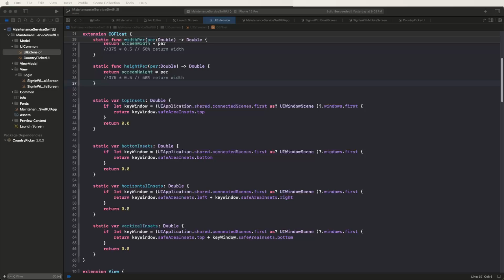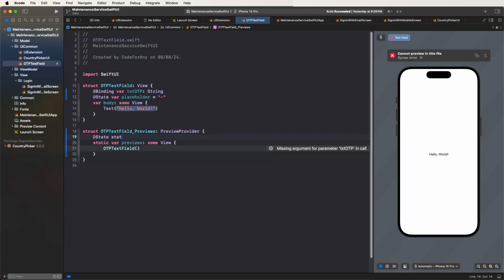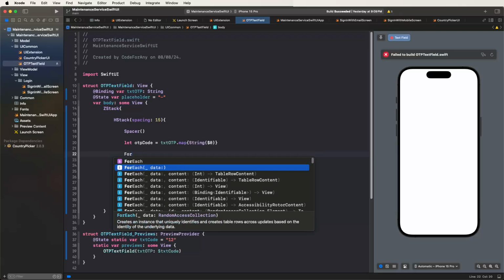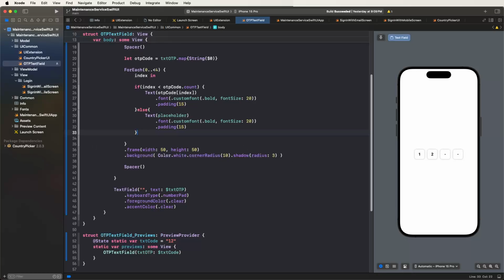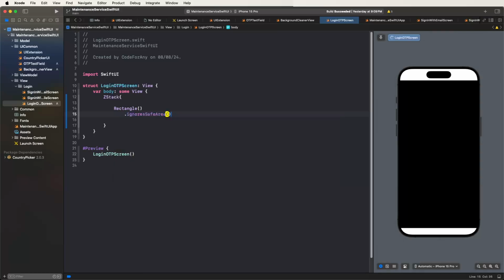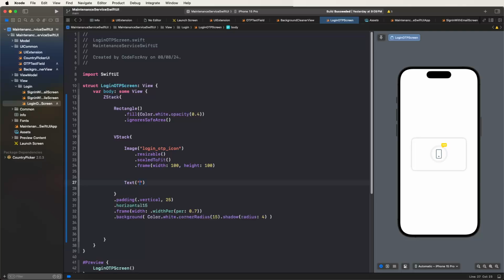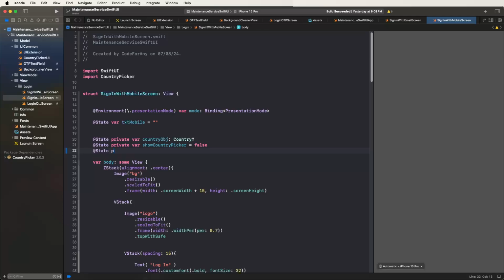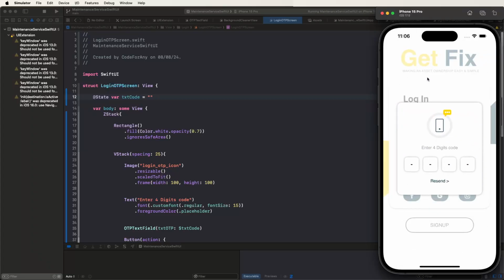Online Maintenance Service App in SwiftUI: Login OTP Screen UI Design #4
Learn how to design and implement a secure and user-friendly Login OTP (One-Time Password) screen for your Online Maintenance Service App using SwiftUI. This step-by-step tutorial will guide you through the process of creating a responsive and intuitive OTP verification screen, ensuring a smooth login experience for users. Ideal for apps offering services like hygiene, electrical, plumbing, AC repair, and more.

📚 Tutorial Highlights:

 • OTP Screen Design: Creating a professional and secure OTP screen.
 • SwiftUI Essentials: Leveraging SwiftUI views and modifiers for seamless UI development.
 • User Authentication: Implementing OTP verification for secure logins.
 • Responsive Layouts: Ensuring the UI adapts to various screen sizes and devices.
 • Best Practices: Tips for enhancing user experience and security.

🔍 What’s Covered:

 • Building a secure OTP login screen using SwiftUI.
 • Styling OTP input fields for better user interaction.
 • Handling user input and validation in SwiftUI.
 • Ensuring the OTP screen is responsive across different iOS devices.
 • Implementing security measures in the OTP verification process.
 • Using SwiftUI animations to enhance user experience.
 • Preparing the UI for backend integration of OTP verification.
 • Best practices for designing user-friendly authentication screens.

📱 App Features:
This tutorial is perfect for developers seeking to enhance their SwiftUI skills and create secure login experiences for maintenance service apps.